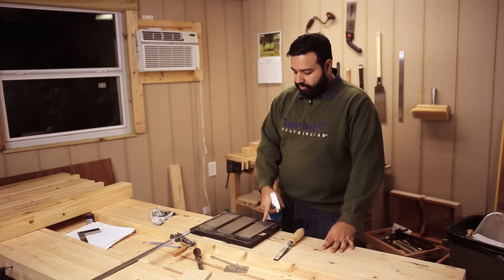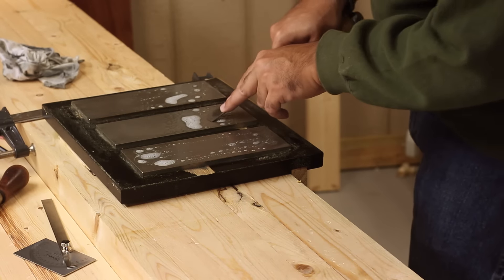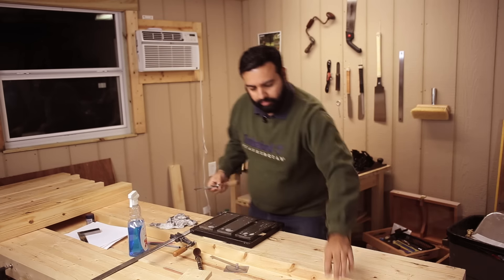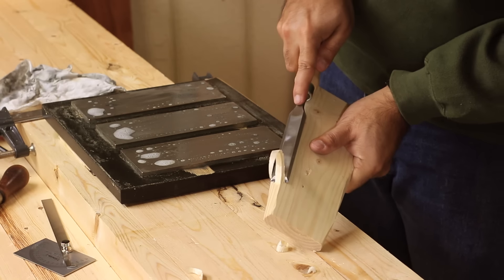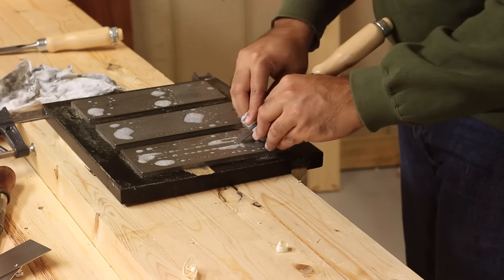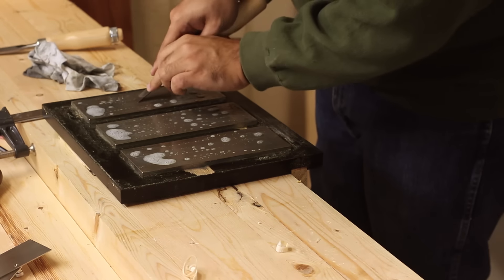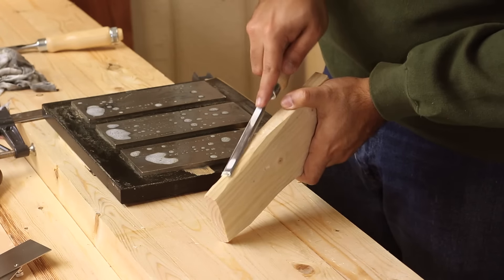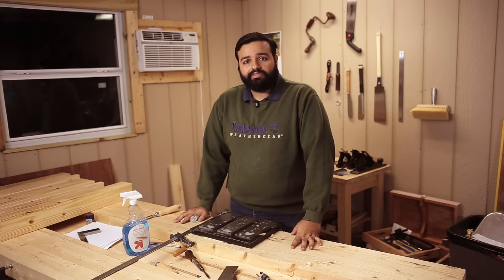Sharpening chisels fast with diamond stones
I show how to sharpen two chisels in this video. I start with sharpening a 3/4 inch chisel by hand using diamond plates. I use a leather strop charged with chromium oxide compound to polish the bevel edge and the flat edge of the chisel.

Then I sharpen a 1/2 inch chisel. I have been using this chisel to chop mortises on my bench legs. The short width of the 1/2 inch chisel does not stay perpendicular to the sharpening plate. So I use a honing guide to sharpen that edge. I polish with a leather strop.

Here is where you can find more of me…